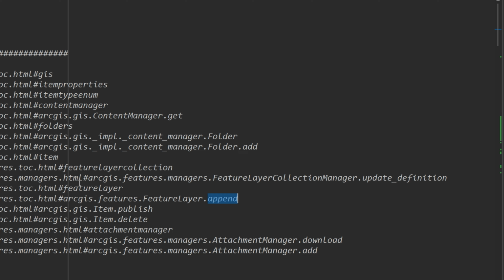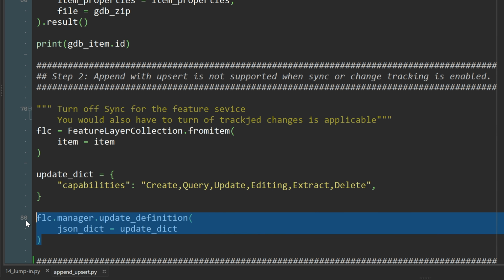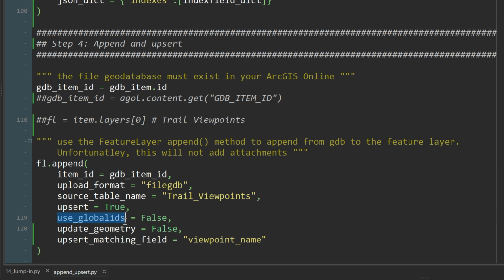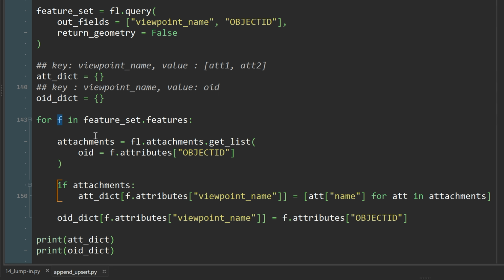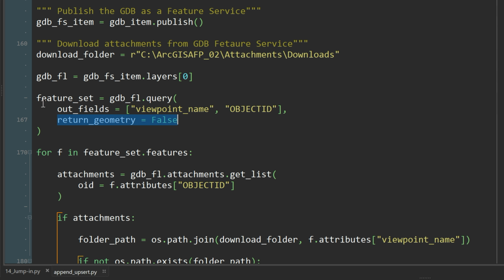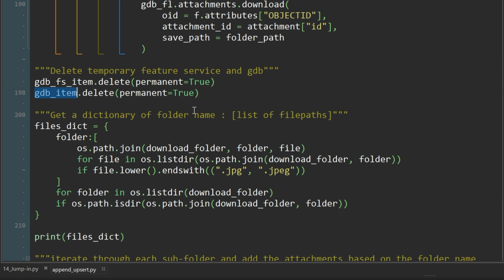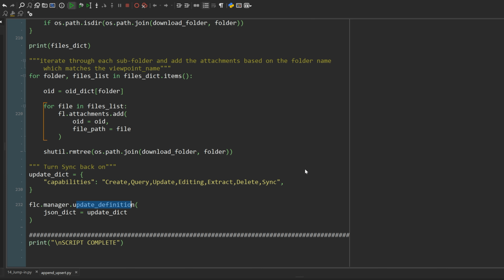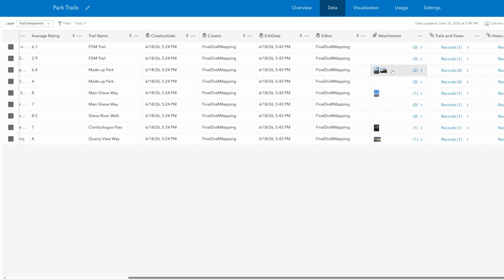Upserting attributes & building a custom attachments workflow with the ArcGIS API for Python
❤️ Thank you to Scott Gillett for requesting and supporting this video.

Learn how to build a custom *upsert workflow with attachments* in ArcGIS Online using the ArcGIS API for Python. In this tutorial, you'll use the append() method with upsert to update feature layer attributes, create unique indexes for matching records, and overcome the limitation that attachments are not supported during upsert operations. You'll also build a custom attachment workflow that downloads, compares, and adds new attachments automatically.

▪️ Use append() with upsert to update existing records
▪️ Create unique indexes for matching features
▪️ Work around attachment limitations in ArcGIS Online
▪️ Download, compare, and add attachments with Python
▪️ Build powerful GIS automation workflows using the ArcGIS API for Python

00:00 Introduction
01:14 Accessing ArcGIS Online
01:34 Add file geodatabase to ArcGIS Online
02:17 Disable Sync
02:40 Adding a unique index to a field
03:28 Append and Upsert attributes
04:25 Custom attachments workflow
11:23 Verifying in ArcGIS Online